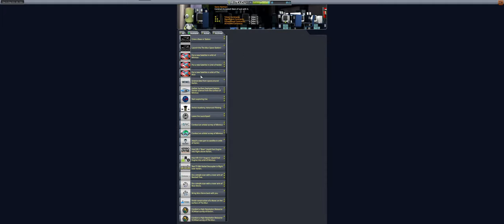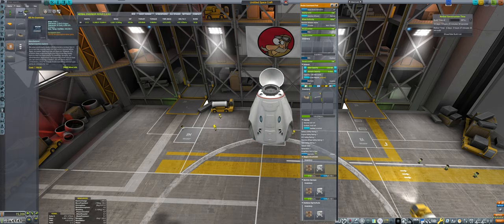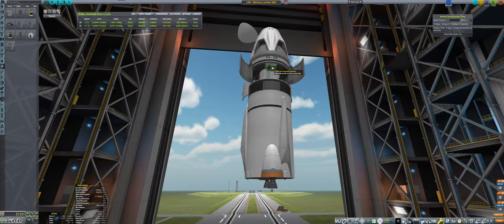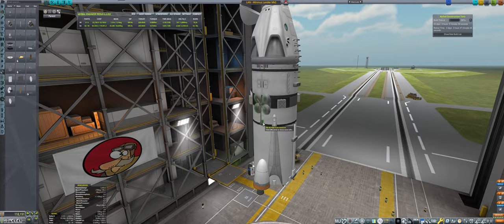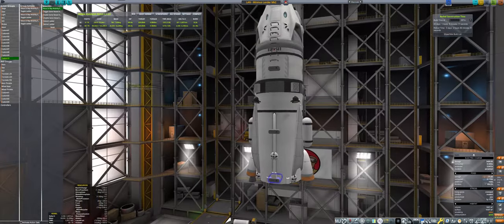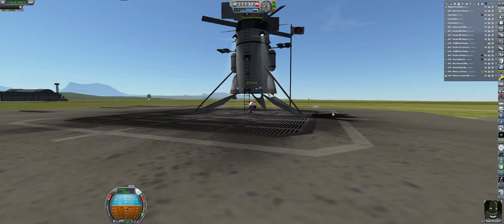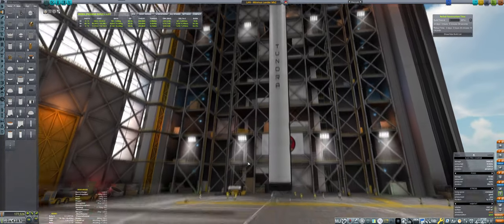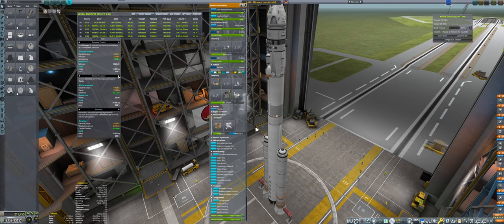Minmus Lander Design - KSP (Career) - 2021 - modded - ep 31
In this episode of KSP Career Mode Let's play we are designing a Minmus Science Lander that would be used for hopping on minmus and gather a lot of science.

GrunfWorks Patrons: (Rank Veteran Test Pilot or higher):
Smoking Warthog